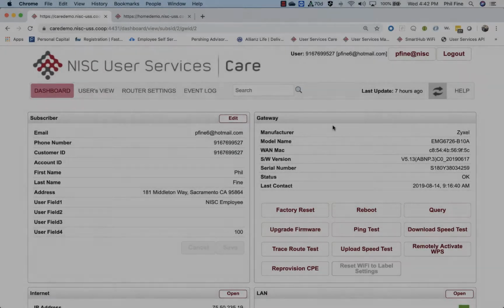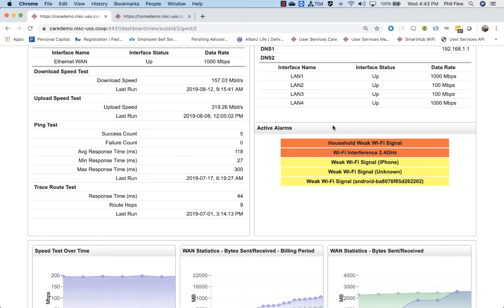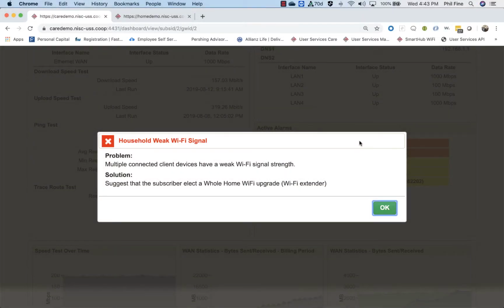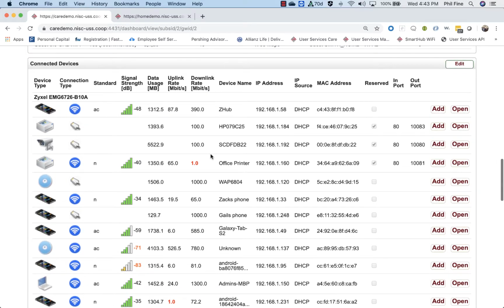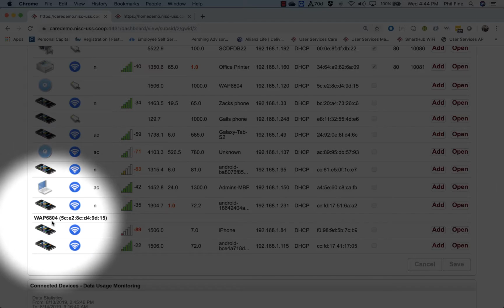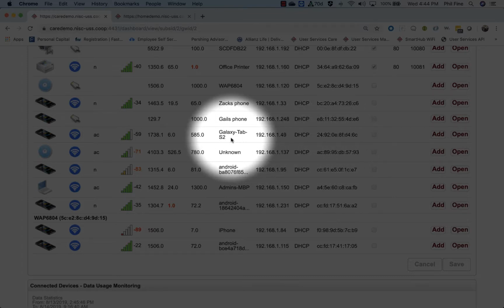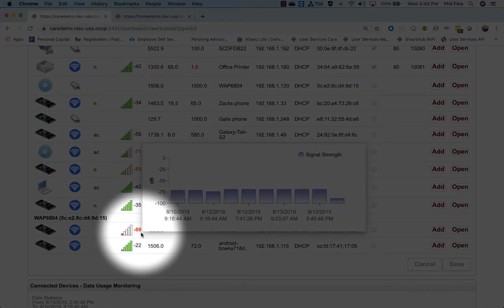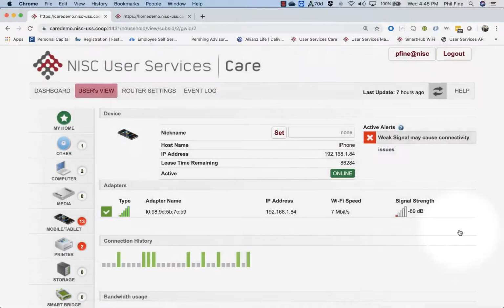Zyxel Remote Management: Home Network Visibility